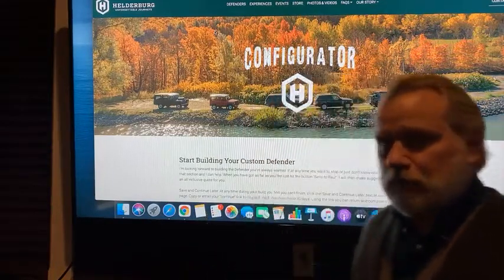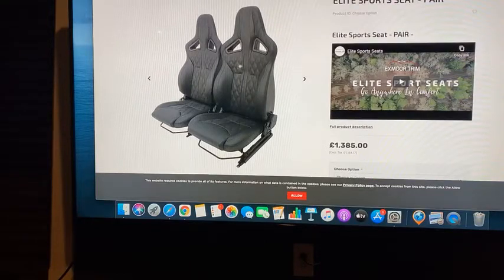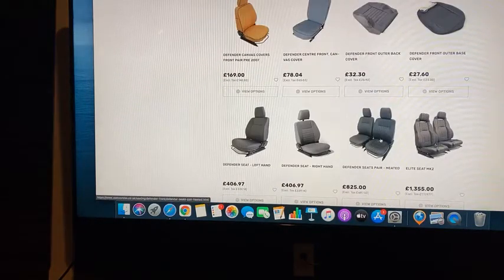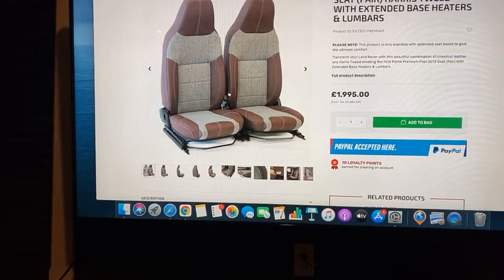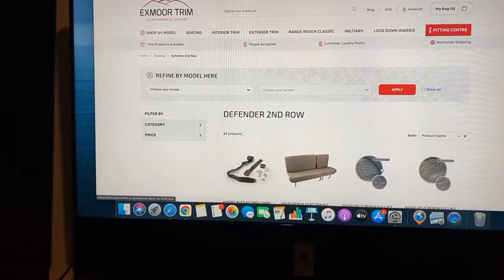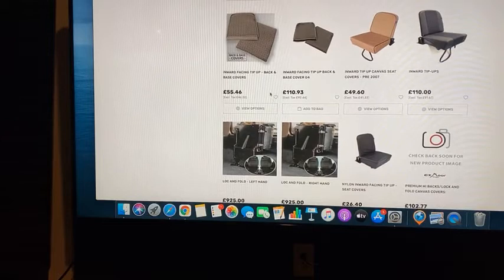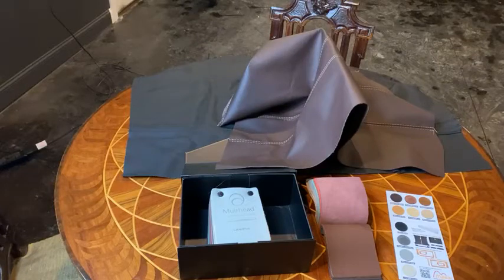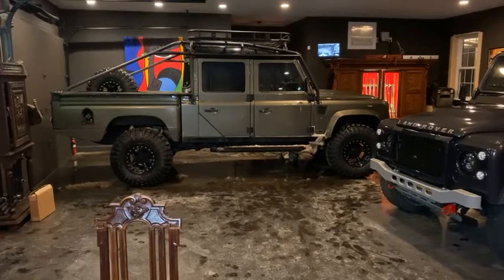Helderburg Live - Talking about Interiors for Defenders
We're shooting a Sunday Evening Weekly Live Video on Facebook and Instagram where we discuss and answer, among other things, questions people have about a specific Defender topic. This video filmed live on Sunday, Jan 3, 2021 Talks about Defender interiors. We love shooting quality videos and you won't be disappointed!

While you’re visiting Helderburg you can also:
- Sign up for Off-Road Journey and Experience a Land Rover Defender from the Driver's Seat

You can do all this and also discuss the options of us building your very own Bespoke Land Rover Defender. to schedule your private consultation for a Bespoke Helderburg.